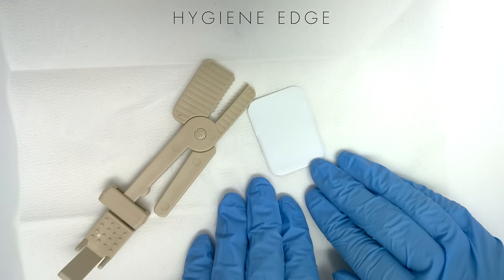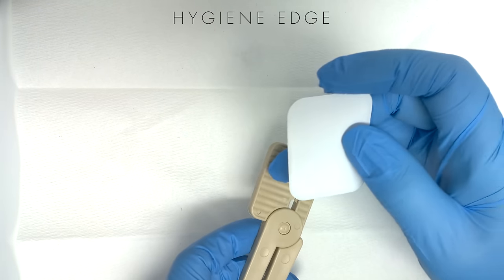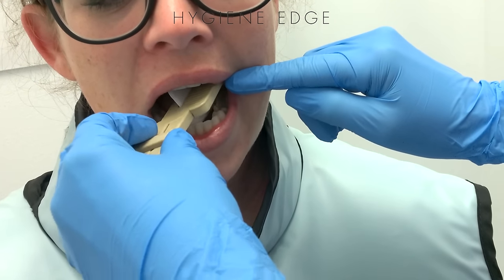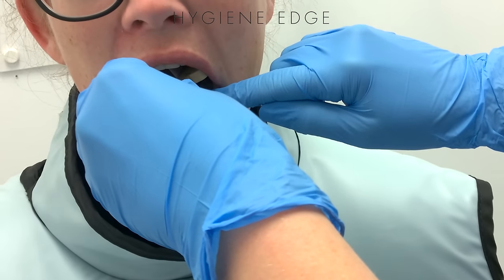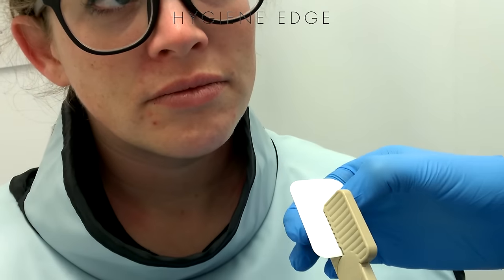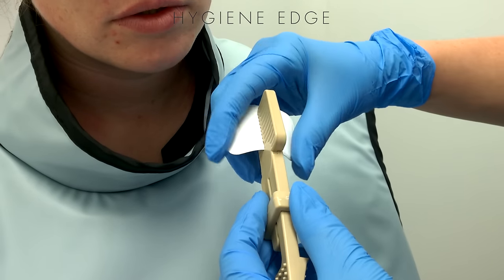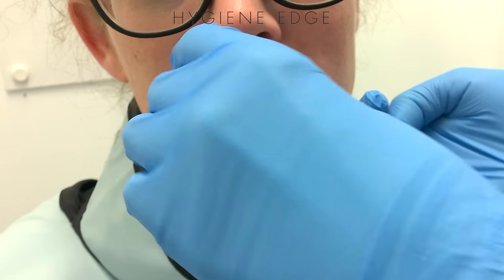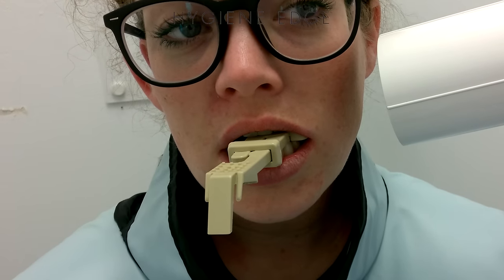Snap A Ray For Your Bitewings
Use this trick on your partially edentulous or pediatric patients.